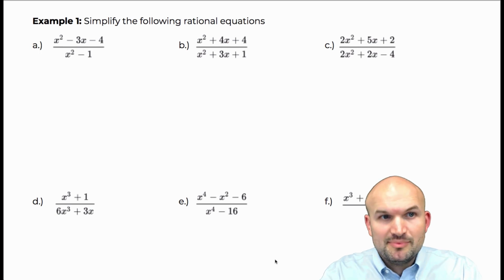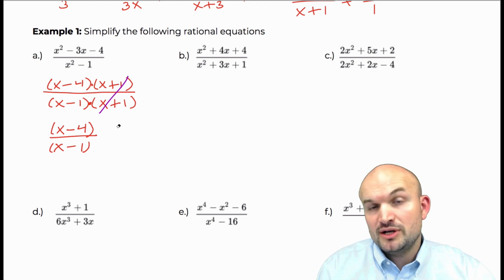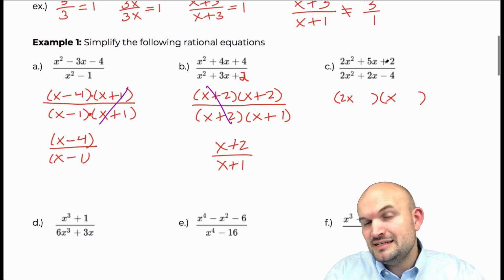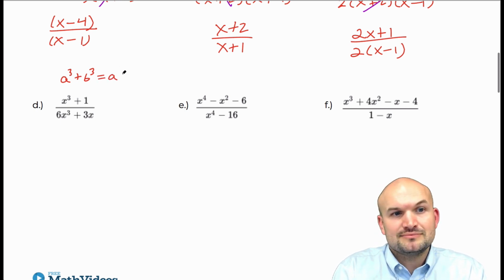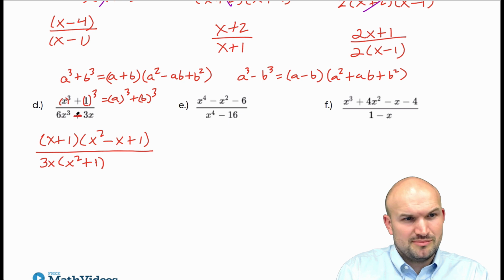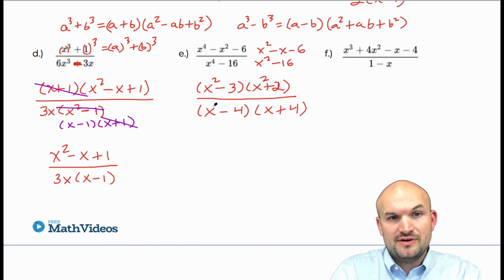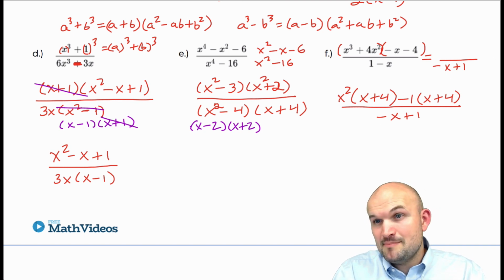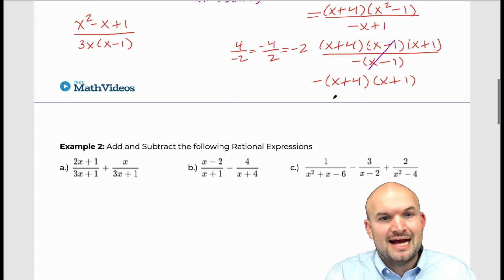Multiple Examples on how to simplify rational expressions